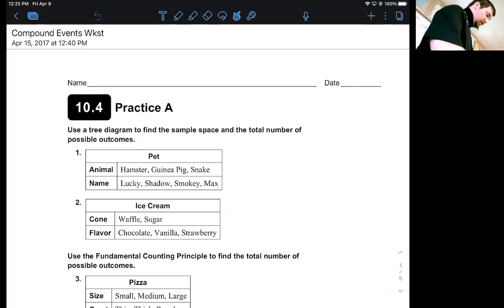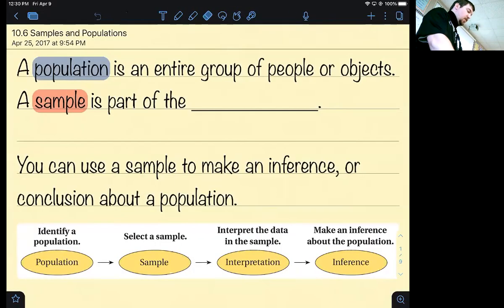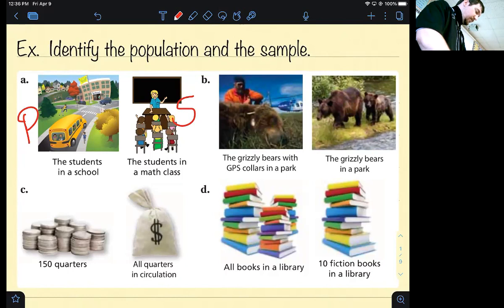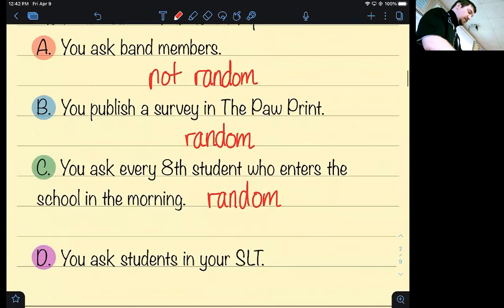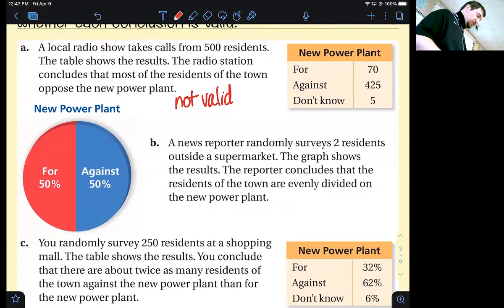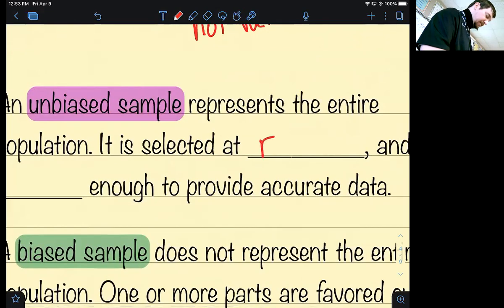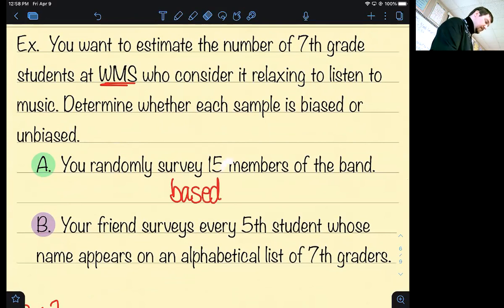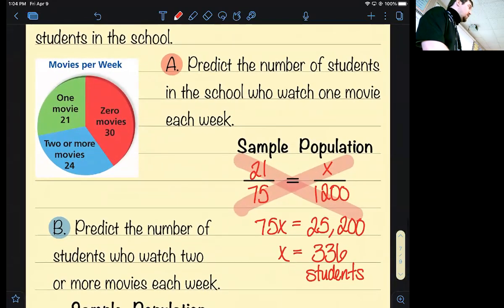10.6 Samples and Populations